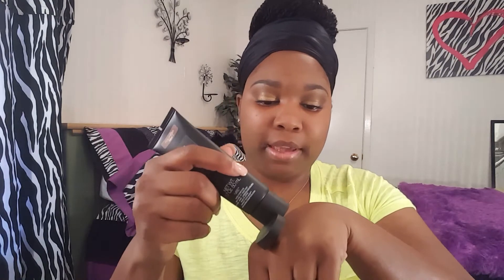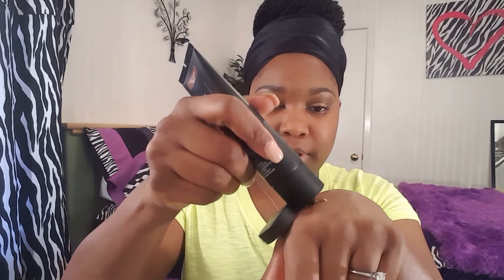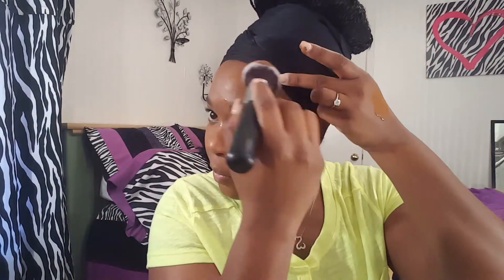NARS Velvet Matte Skin Tint | First Impressions | Review / Demo | Dania Lanese